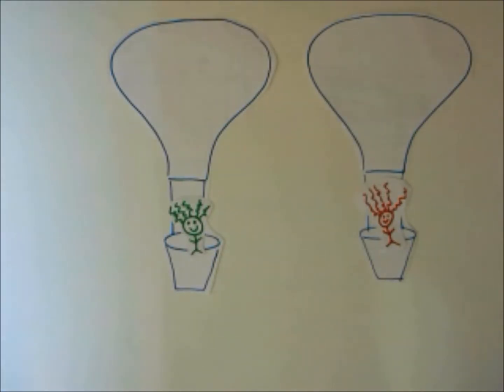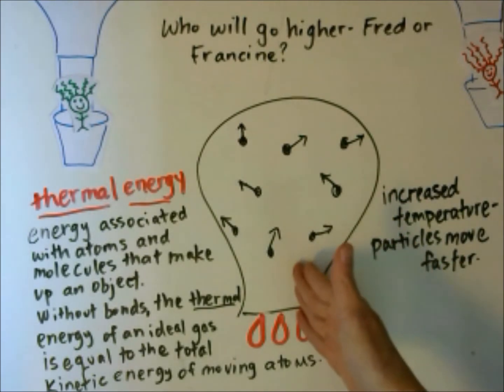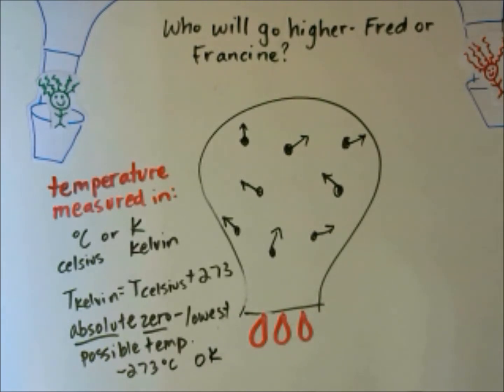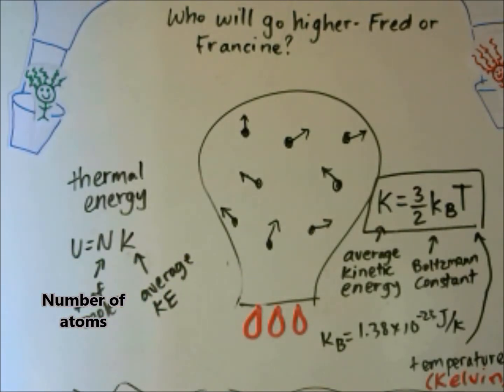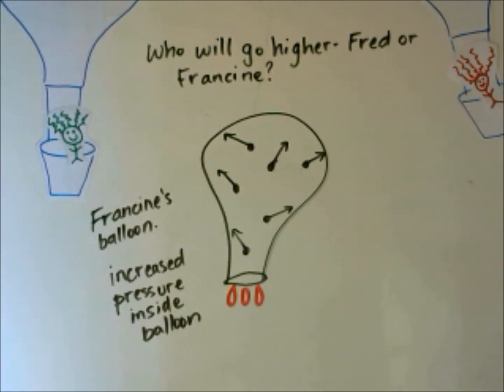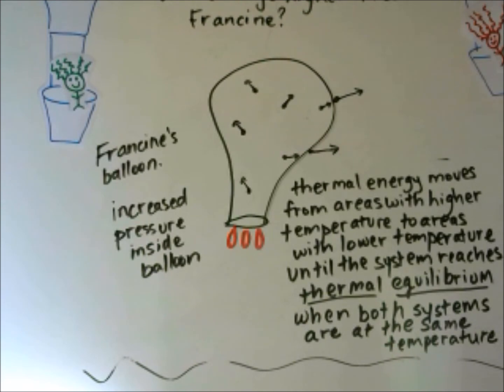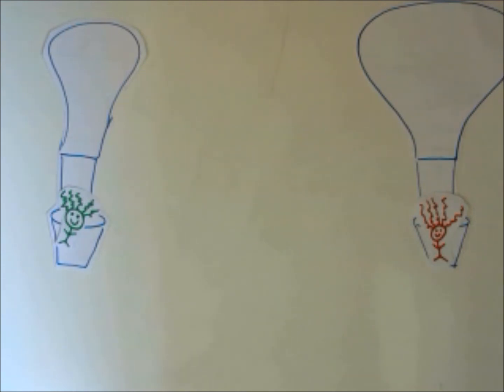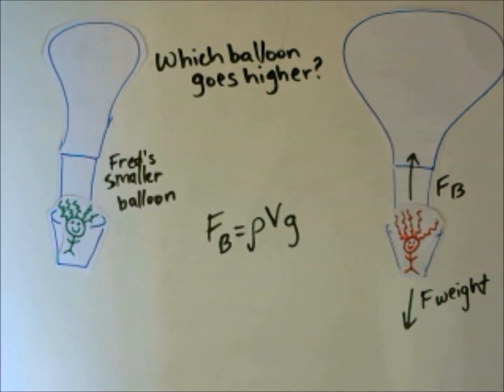APP2 5.1 Thermal Expansion